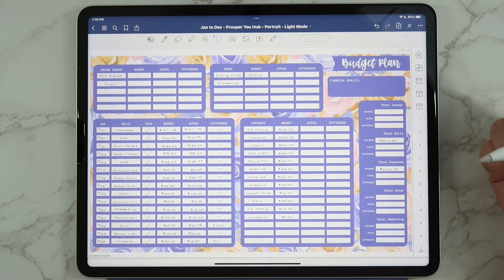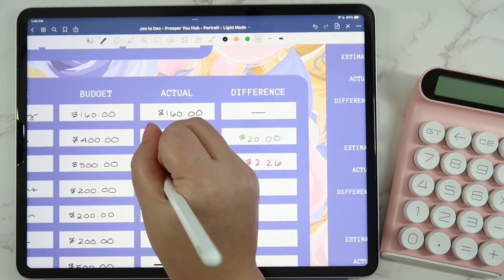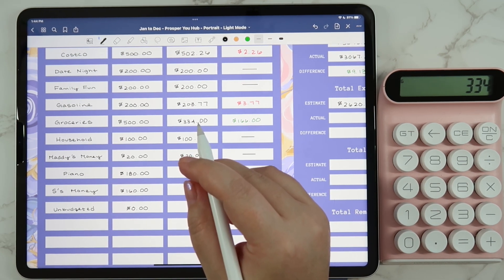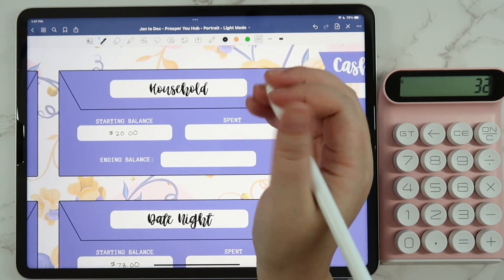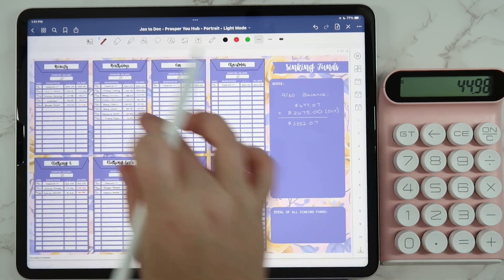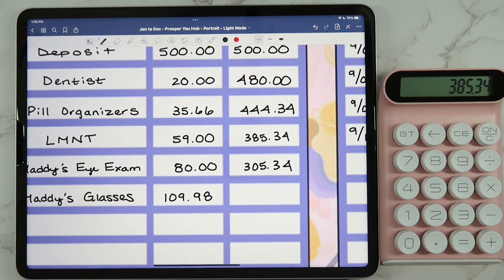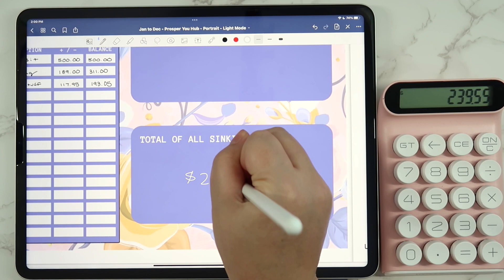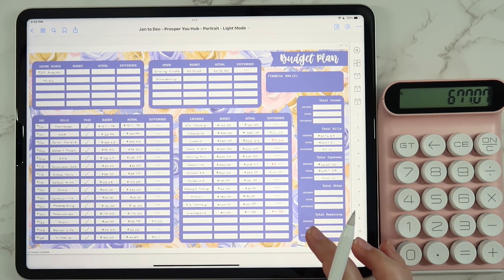So Proud of Us! 🥹 | Monthly Budget & Sinking Funds Close Out/Results | September 2022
Hey everyone!

In today’s video, I am closing out our family's budget, sinking funds, & cash envelopes for September 2022.

Pink Calculator

Xoxo,
Stephanie Anne

DIGITAL PLANNING PRODUCTS I USE AND LOVE:
- 2nd Generation Apple Pencil
- Apple pencil tips